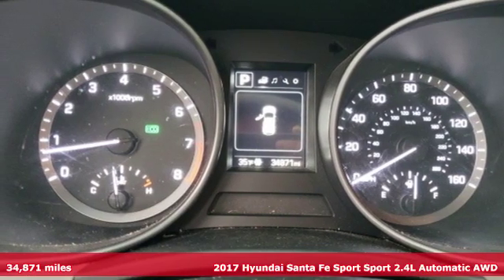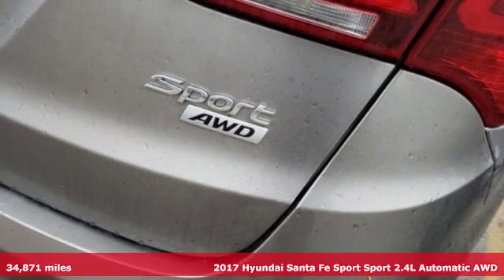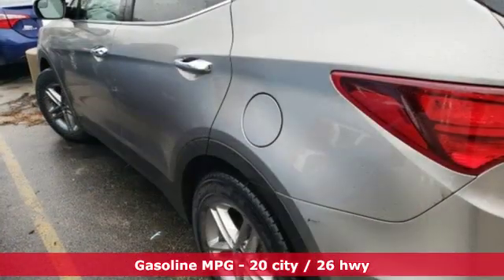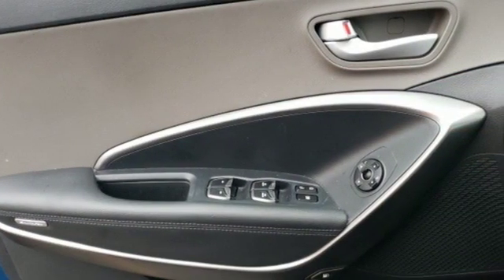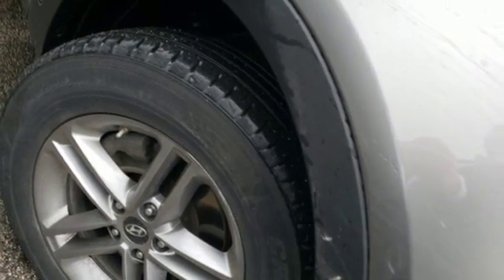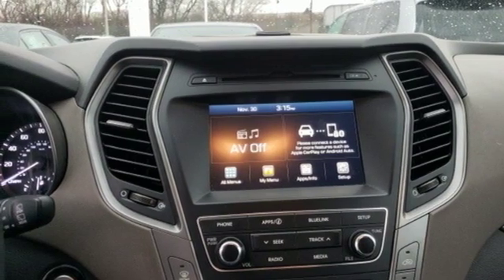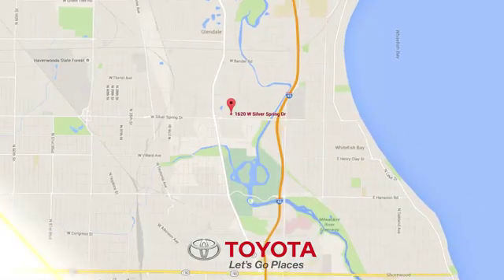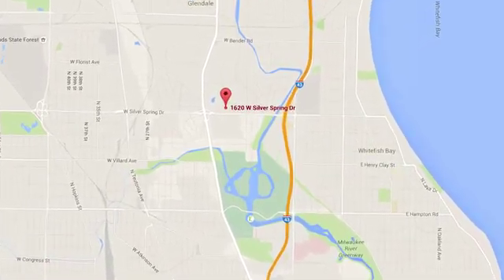Used 2017 Hyundai Santa Fe Sport Milwaukee, Glendale, WI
Year: 2017
Make: Hyundai
Model: Santa Fe Sport
Trim: 2.4 Base
Engine: 2.4L I4 DGI DOHC 16V
Transmission: 6-Speed Automatic with Shiftronic
Mileage: 34871
Stock #: 38601A
VIN: 5NMZUDLB6HH050249

Address:
1620 W Silver Spring Dr